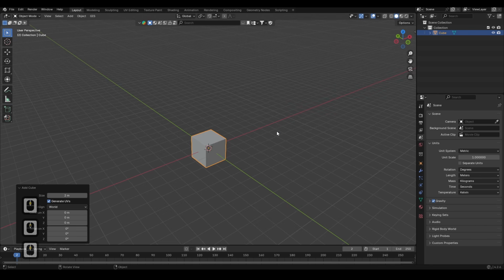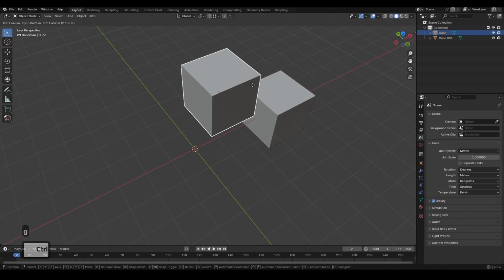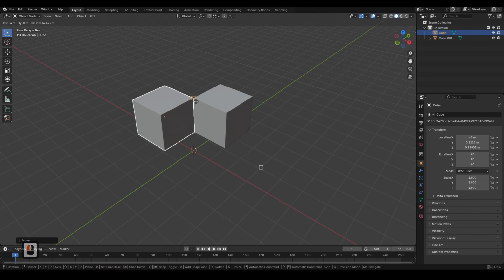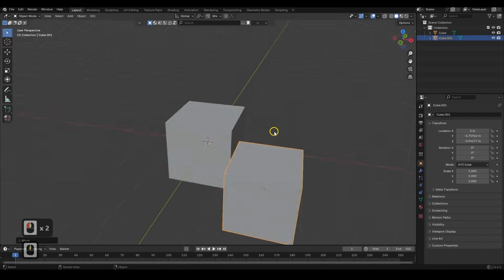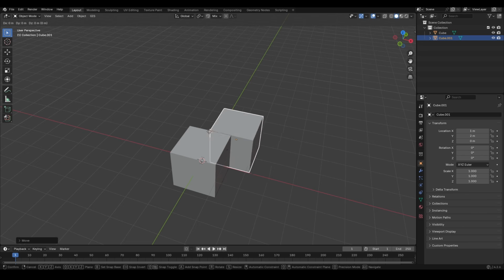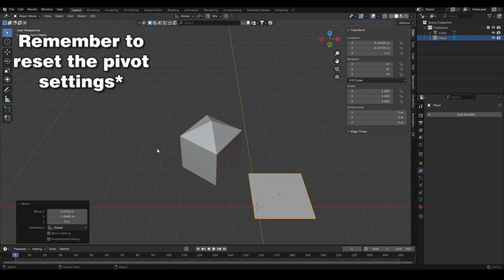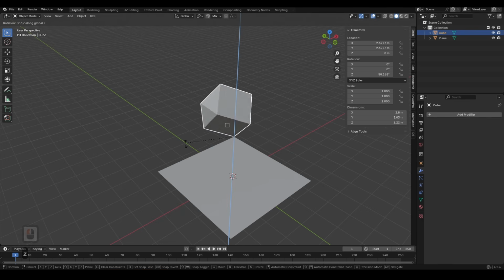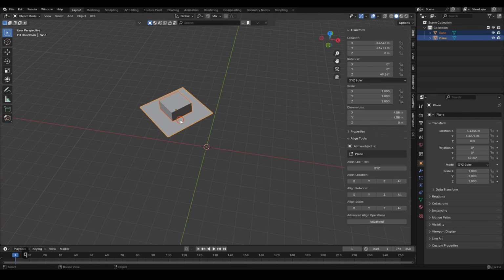How to Snap and Align Objects PERFECTLY in Blender